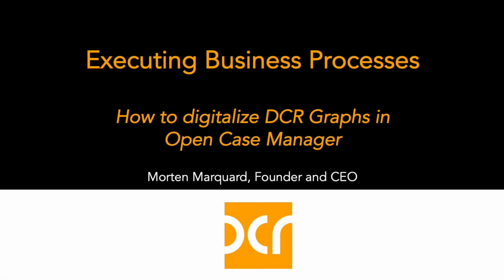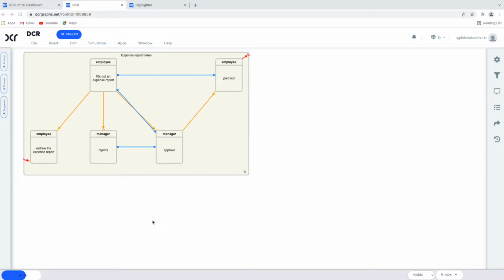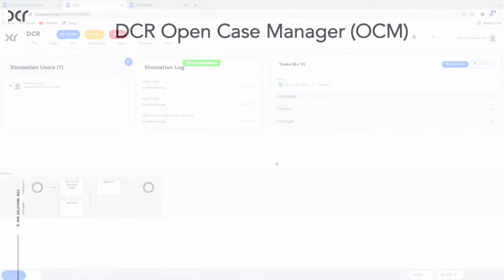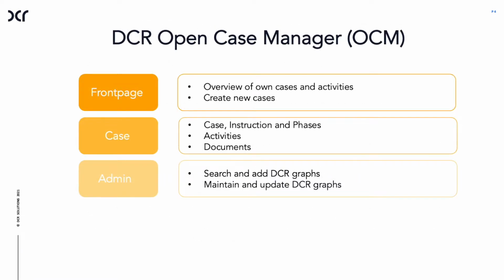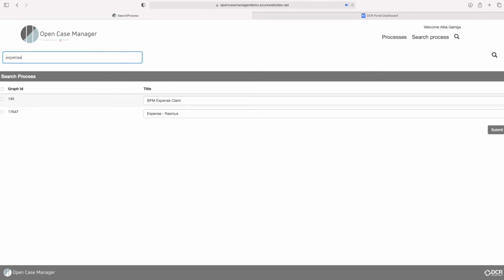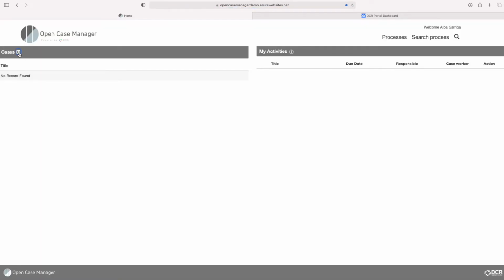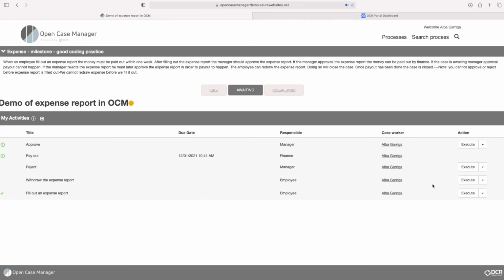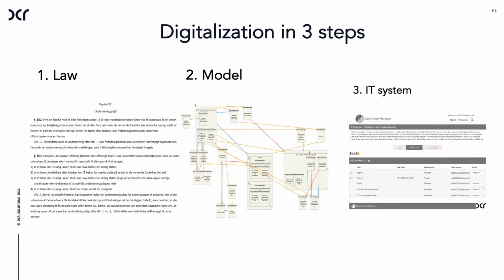How to digitalize a DCR Process Model in DCR Open Case Manager without any coding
IT systems that supports "DCR inside" can execute DCR graphs without any coding. Systems like KMD WorkZone and DCR Open Case Manger have "DCR inside". In this video we explain how to digitalize a simple process in a DCR Process Model.